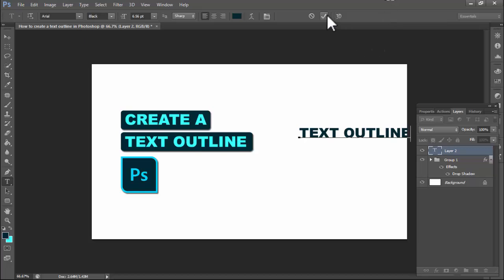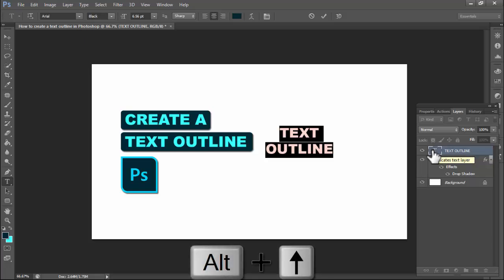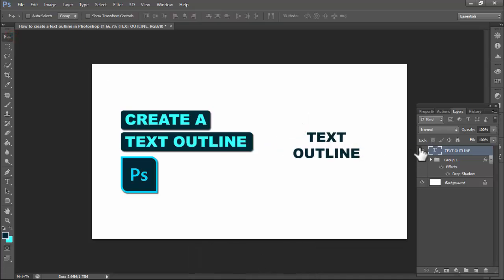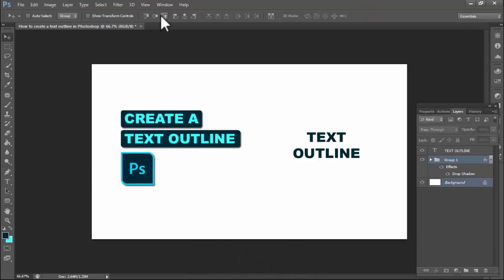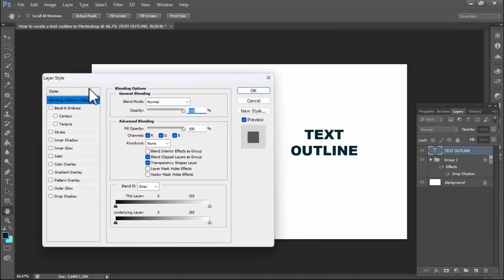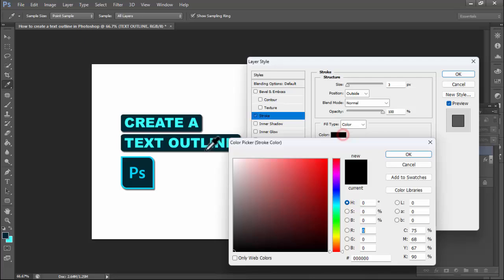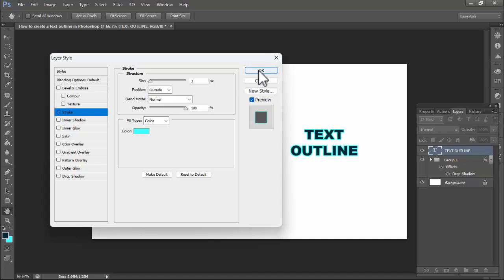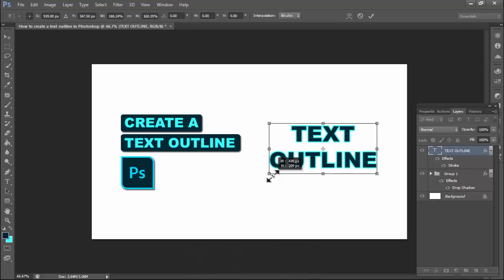How to create a text outline in Photoshop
In this video : How to create a text outline in Photoshop